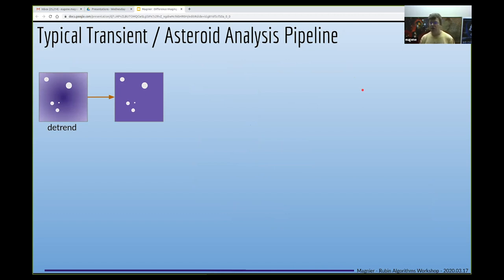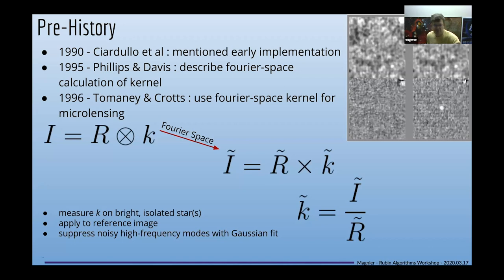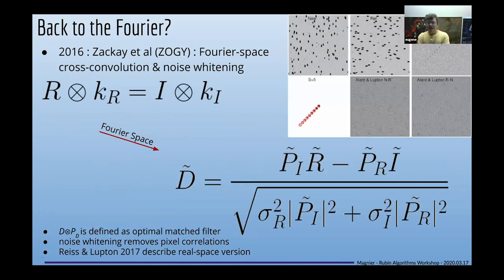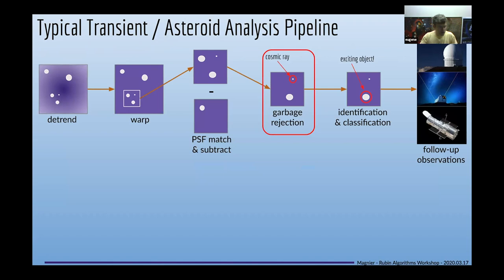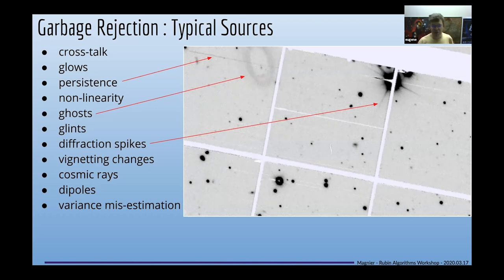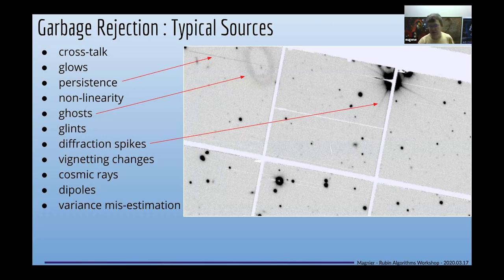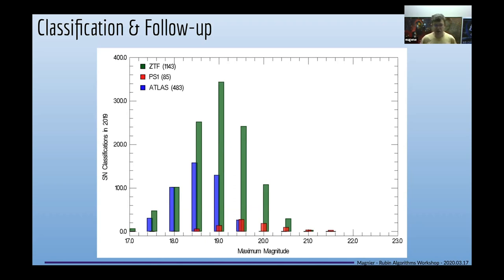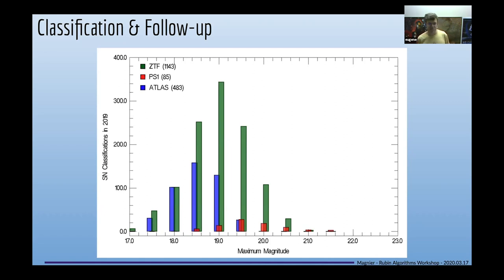State of the Art in Difference imaging & Lessons Learnt from Pan STARRS, Speaker: Gene Magnier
This invited talk, given by Gene Magnier with the Institute for Astronomy at the University of Hawaii, is titled "State of the Art in Difference Imaging and Lessons Learnt from Pan STARRS." The talk was given on Wednesday, March 18th at the Rubin Observatory Algorithms workshop, which was hosted online.